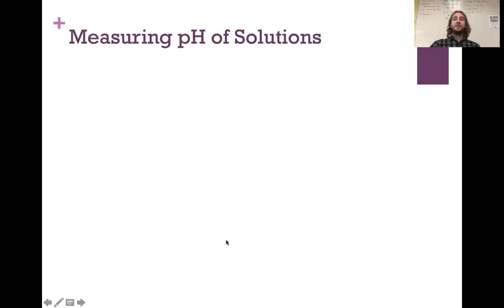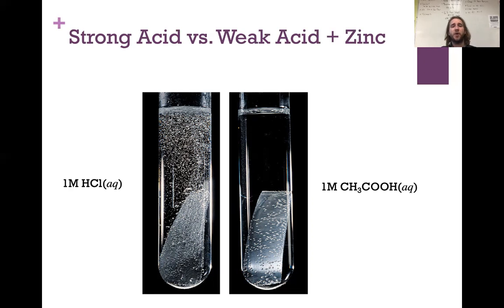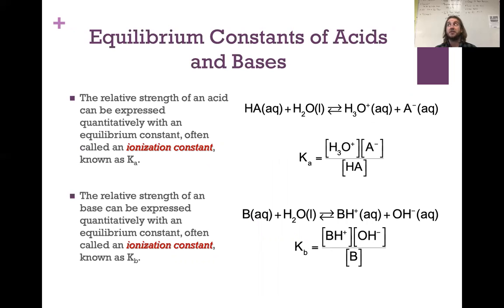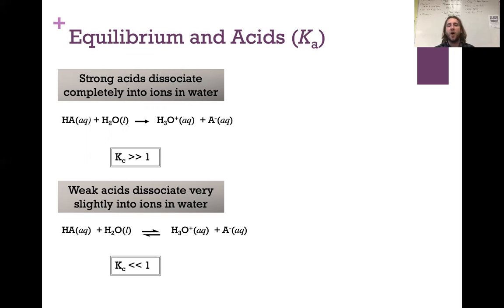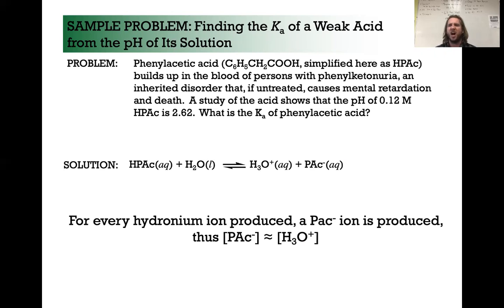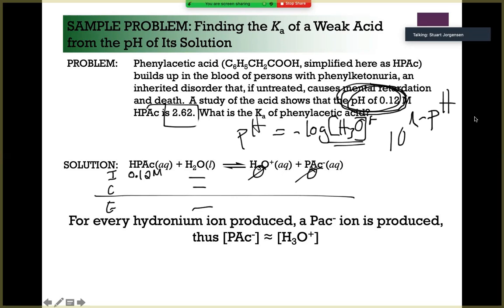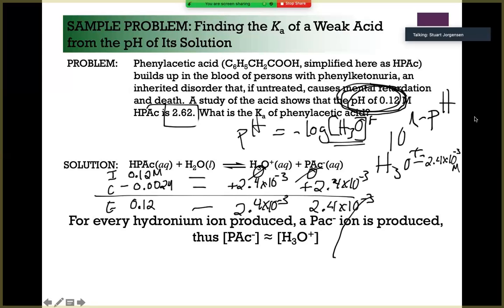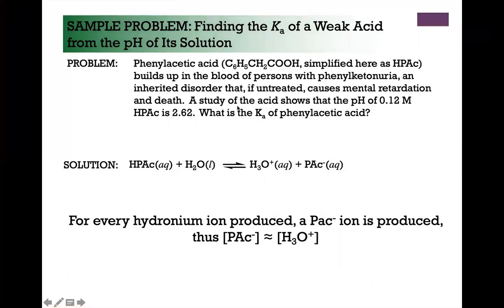Ka and pH Calculations